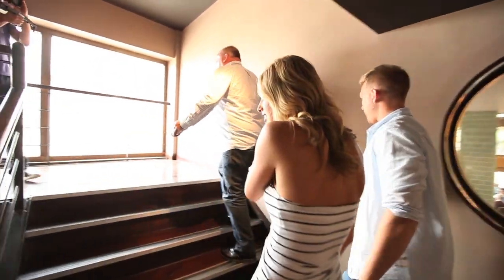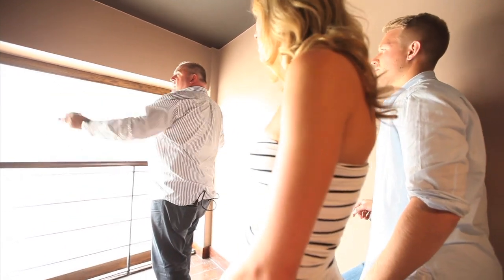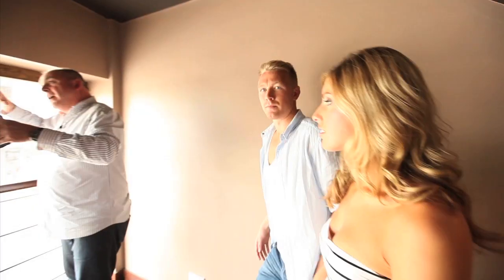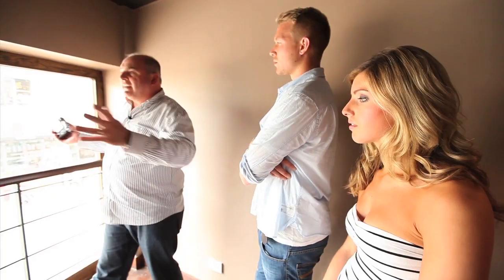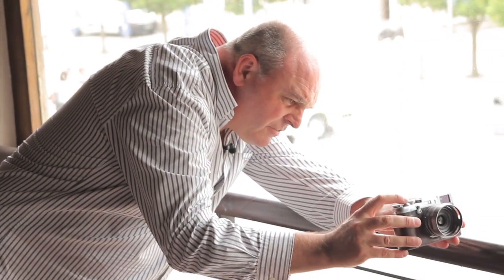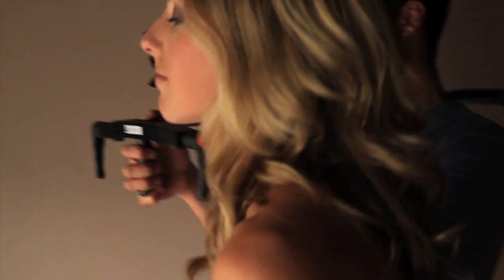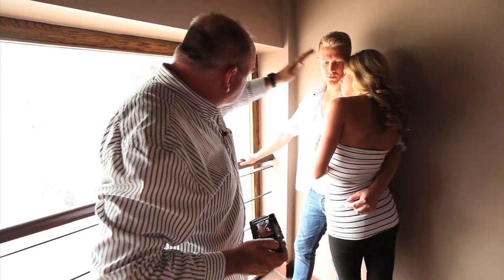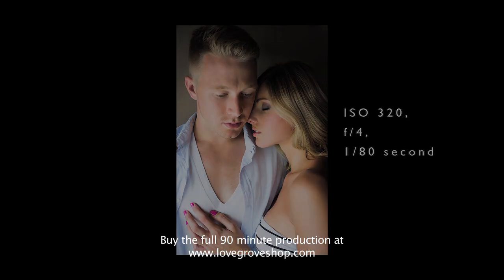Photography Couples - mini tutorial by Damien Lovegrove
This is a sample from one of 24 video training chapters about how Damien Lovegrove photographs, directs and poses his portrait clients. The full 90 minute HD video training production can be bought